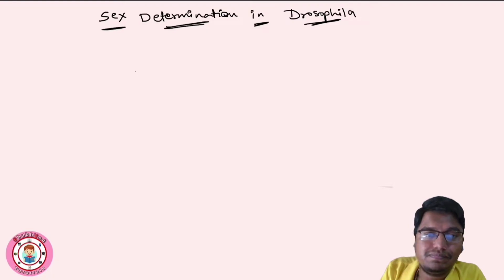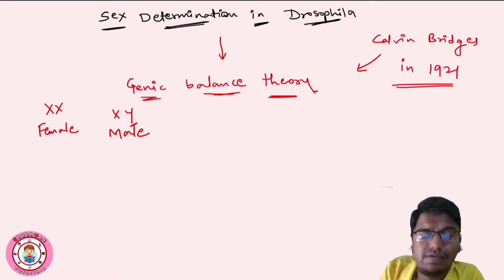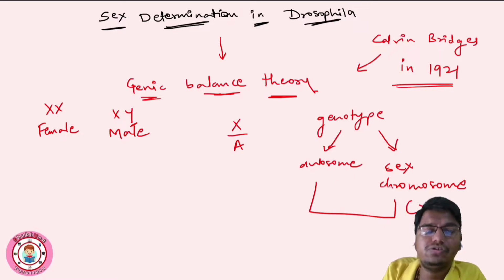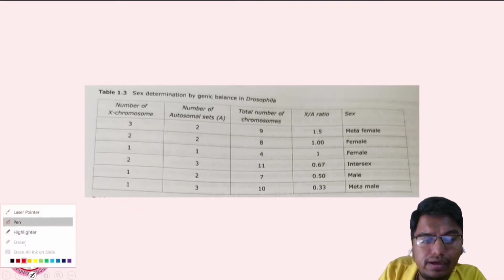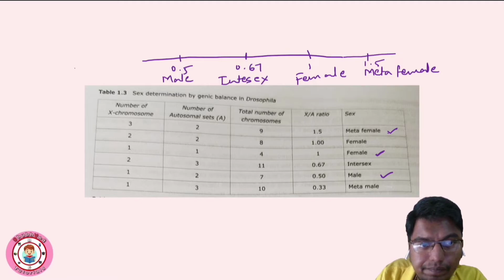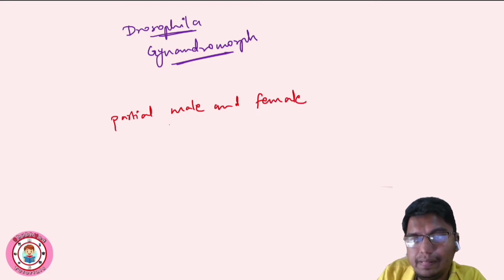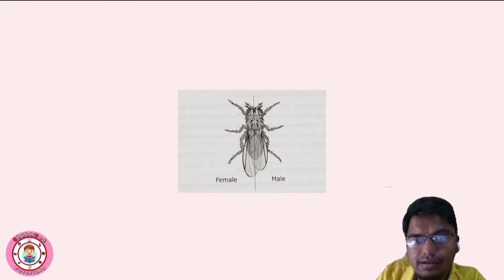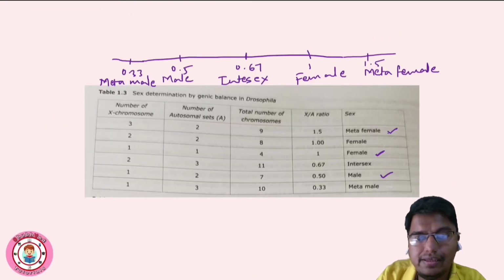Sex determination in drosophila | Genic balance theory | Drosophila Gynandromorph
This video is about the sex determination in drosophila. Sex determination is through the genic balance theory in drosophila.

Video contents_
00:00 Introduction
00:30 Genic balance theory and sex determination in drosophila
05:45 Drosophila Gynandromorph
08:06 Summary